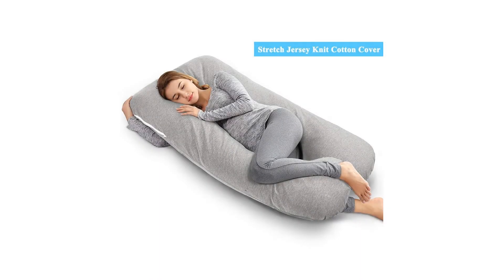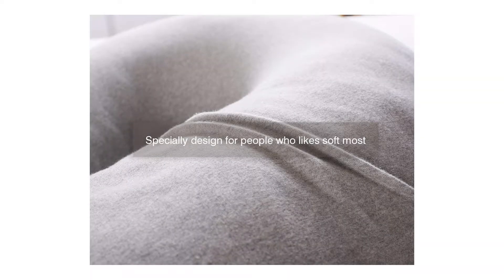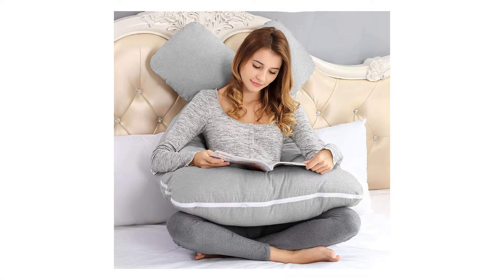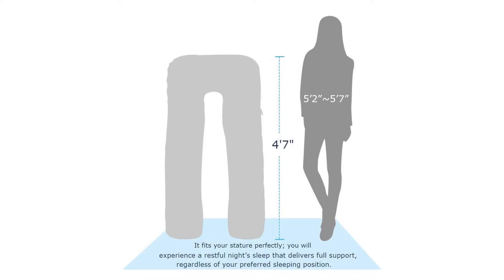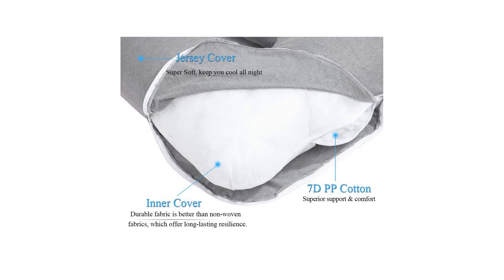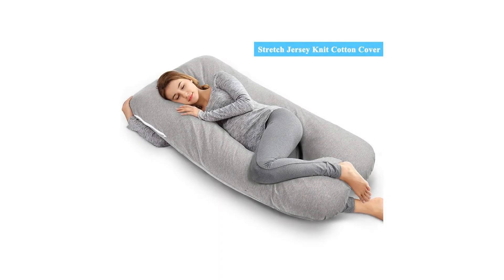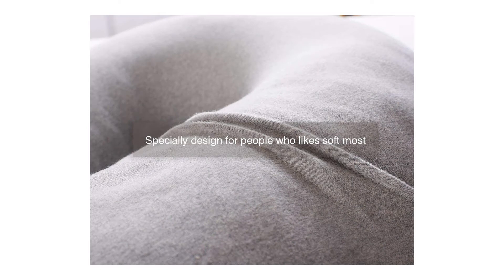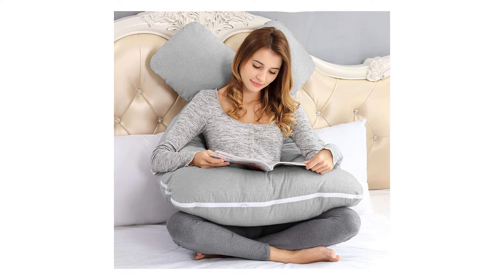AngQi 55-inch Full Body Pregnancy Pillow | U Shaped Maternity Pillow for Back Pain Relief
AngQi 55-inch Full Body Pregnancy Pillow

Are You Looking For Best Full Body Pregnancy Pillow? Watch This Video About AngQi 55-inch Full Body Pregnancy Pillow

AngQi 55-inch Full Body Pregnancy Pillow Description

AngQi U Total Body Support Pillow is a pregnancy/maternity pillow that was developed with a physical therapist to provide customized support throughout or after your pregnancy. This comfortable full maternity body pillow is perfect to give expecting moms the relaxing sleep they need by easing common pregnancy discomforts. Also great for after the baby arrives; this soft cushy pillow provides support for comfy feeding positions and is easily molded into various shapes.Our high-quality U-shaped pillow is great for getting a full night's sleep while pregnant or nursing newborns. AngQi's Pregnancy Pillow Feature U-shaped head section allows you to obtain comfortable upper body position. and height Extra-long midsection is perfect width for complete back or tummy support.  Allows you to shift from side to side as recommended by obstetricians Helps. keep your hips and spine in a neutral position Promotes better circulation and relaxation. by lifting and cushioning areas you choose Prevents and relieves sciatica, heartburn, and lower back pain Eases you into better sleep, reducing interruptions throughout the night.

Another model of Best Full Body Pregnancy Pillow you should know :
Try to compare with this :